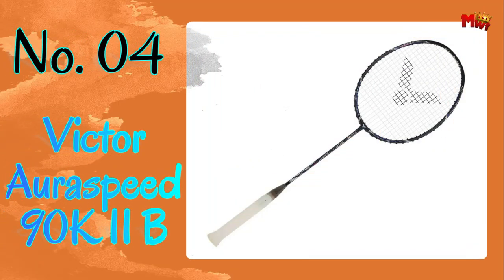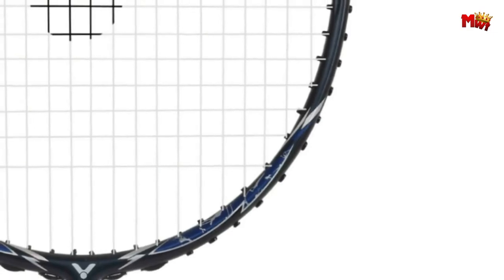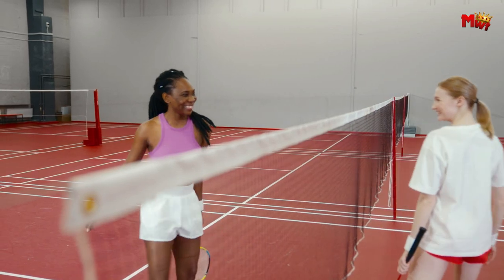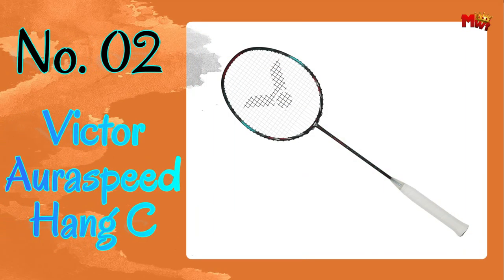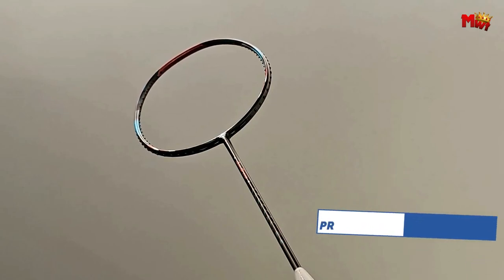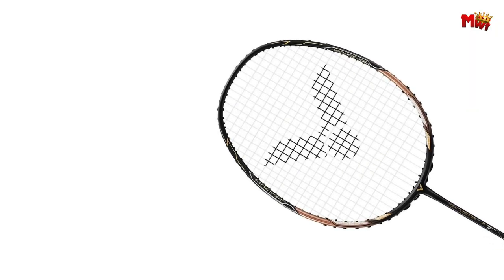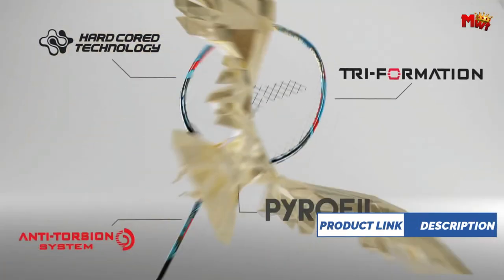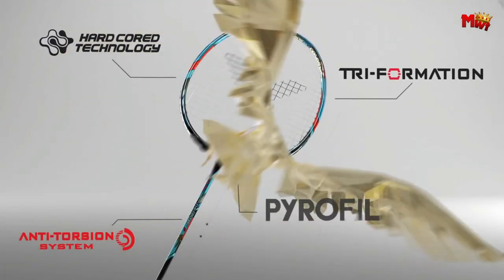Best Victor Badminton Rackets | Who Is THE Winner #1?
Links to the best victor badminton rackets we listed in this video:

2. Victor Auraspeed Hang C
4. Victor Auraspeed 90K II B
5. Victor Thruster K 12 M

Chapters:

00:00 Intro
00:44 Victor Thruster K 12 M
02:08 Victor Auraspeed 90K II B
03:26 Victor DriveX 10
05:14 Victor Auraspeed Hang C
06:50 Victor Thruster FC